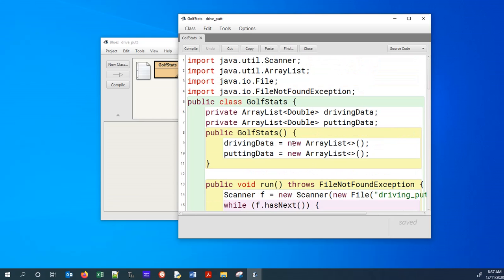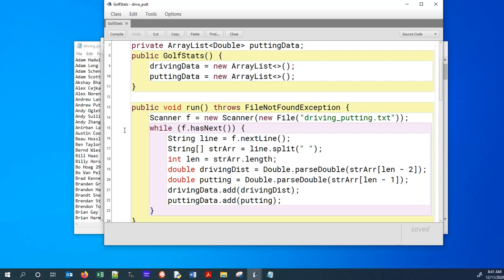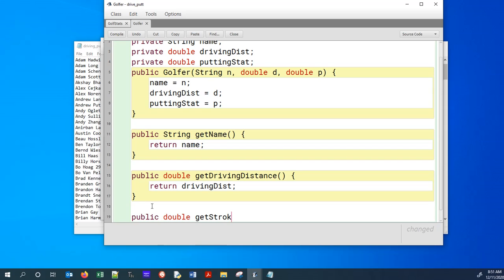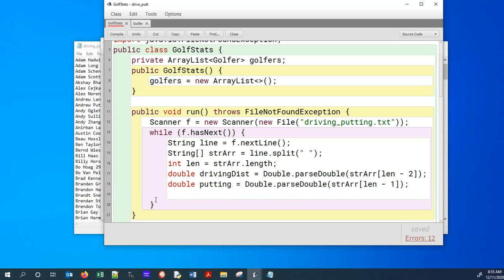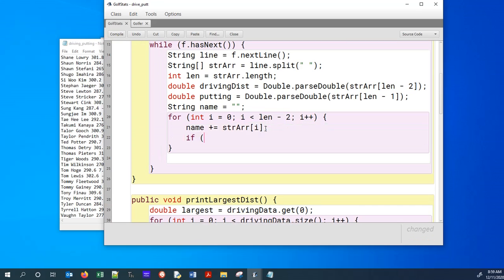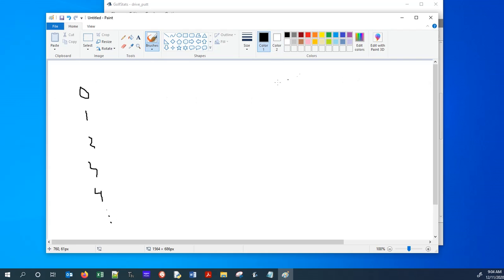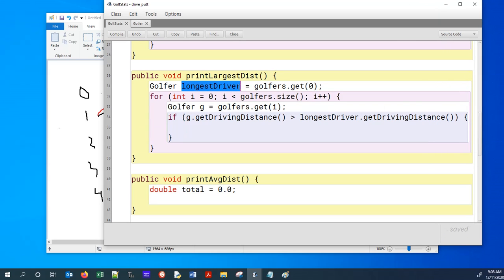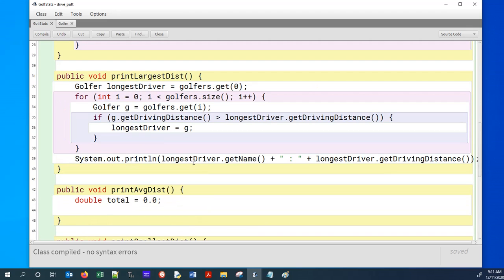Lesson 10 GolfStats with Golfer Class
In this video we make a class to store information about golfers from a data set.